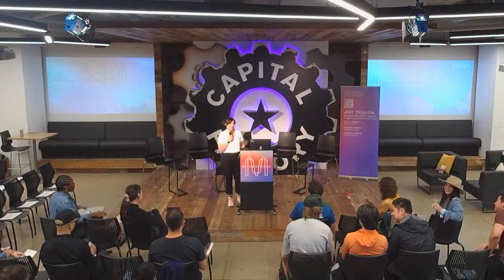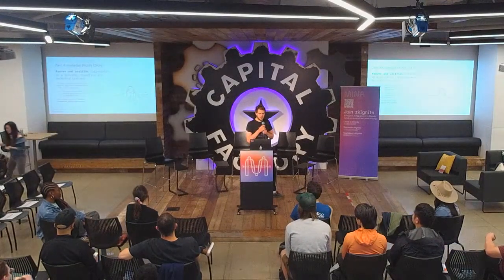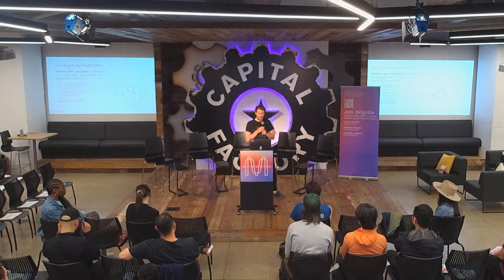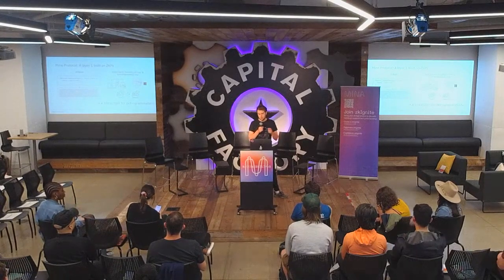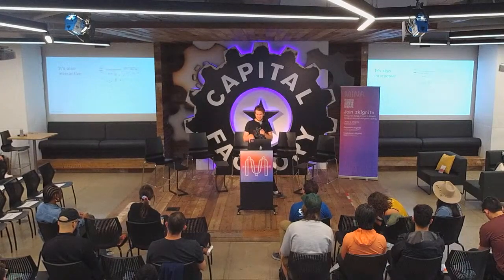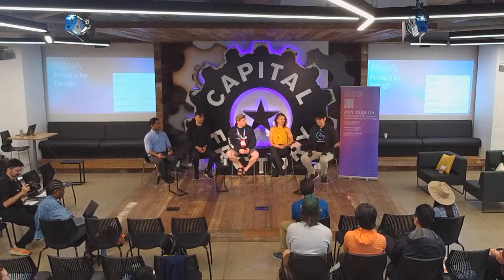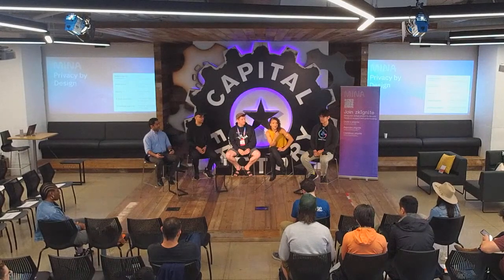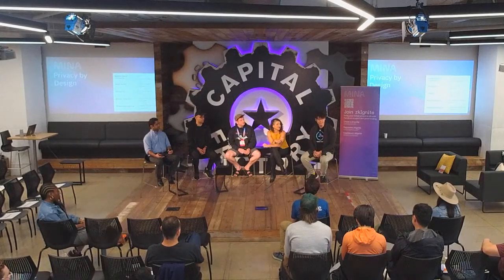ZK 360: Exploring Zero Knowledge Together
ZK 360 is a full day of zero knowledge education and networking — live from Capital Factory in Austin, Texas!

00:00 - Keynote from Mina Foundation CEO Evan Shapiro
13:34 - Privacy by Design Panel
58:27 - zk Programmability Fireside Chat
1:26:50 - The Future of ZK Panel
2:08:07 - How to Launch a ZK Business Fireside Chat
2:37:39 - Bridging Web2 and Web3 with ZK Panel
3:18:12 - Blockchains at Scale
3:48:43 - Closing Remarks

Mina Protocol – the world's lightest blockchain